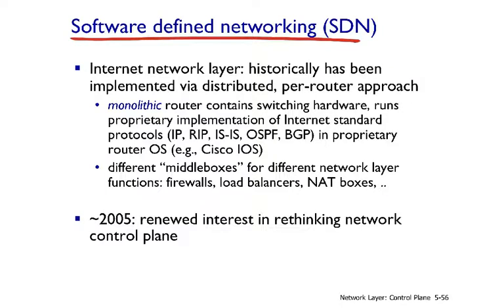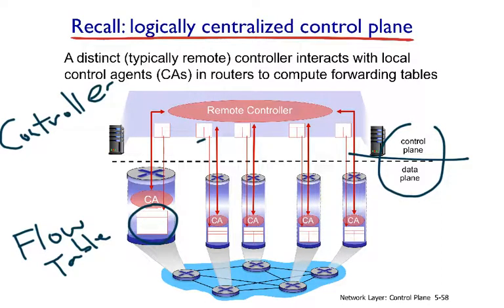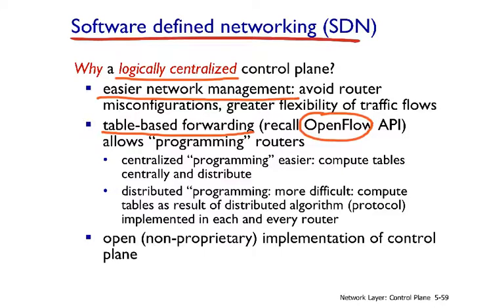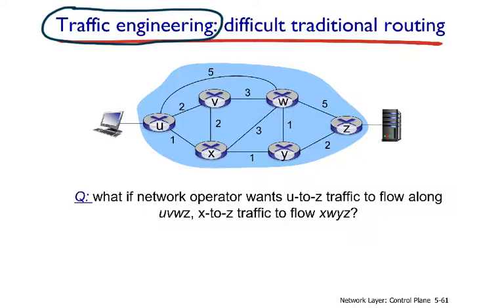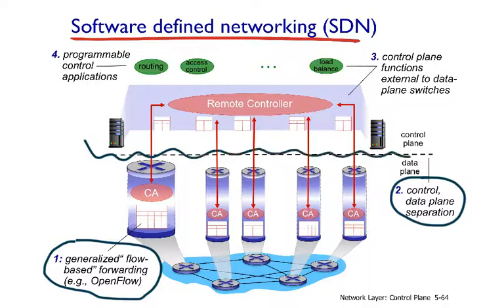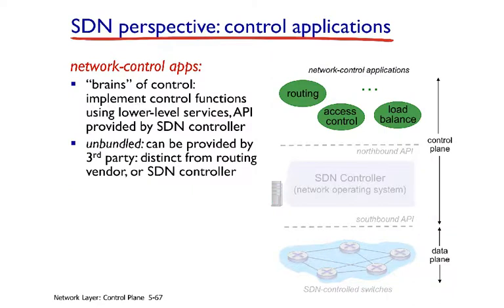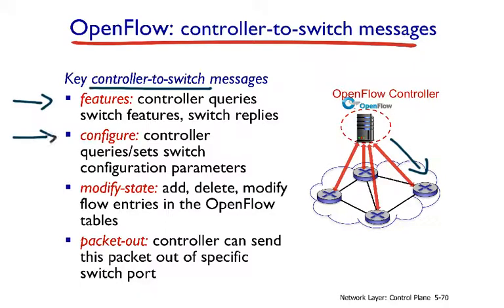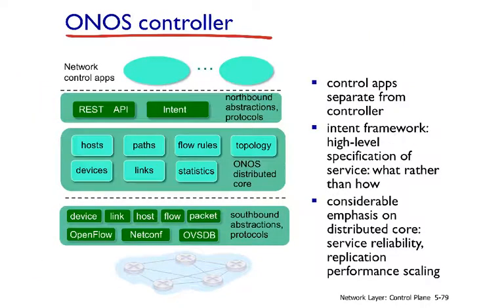SDN - Control Plane